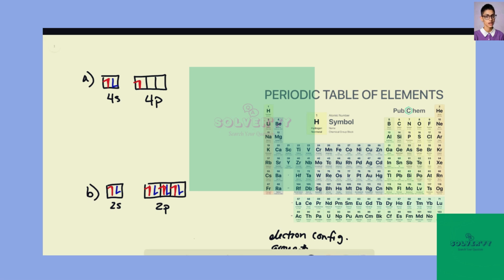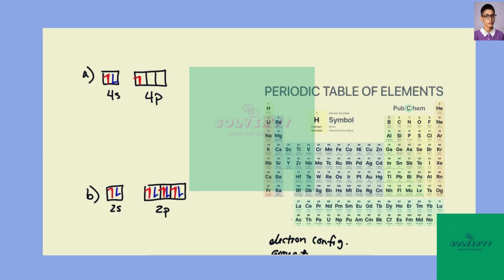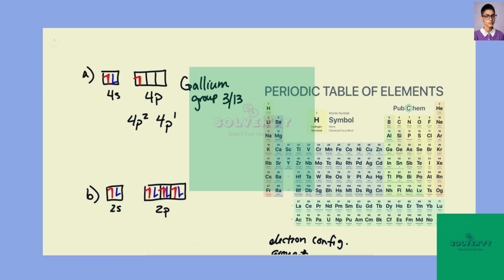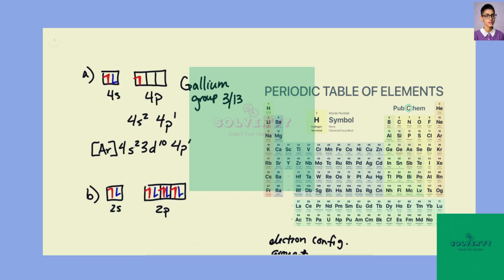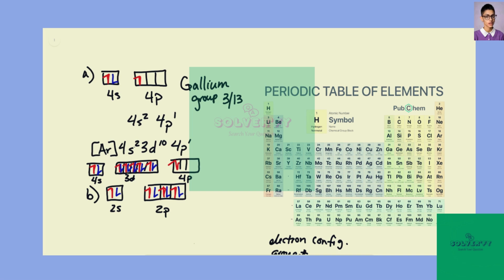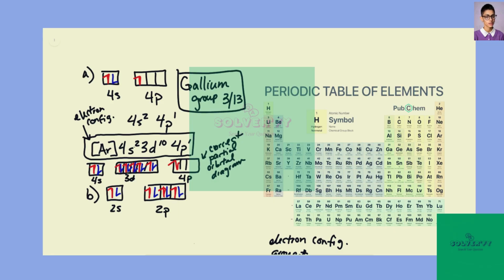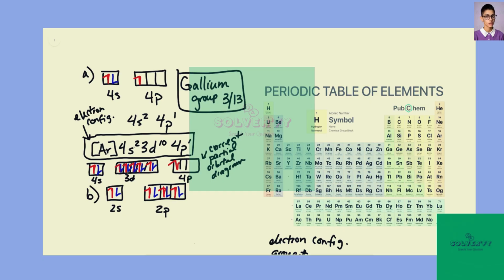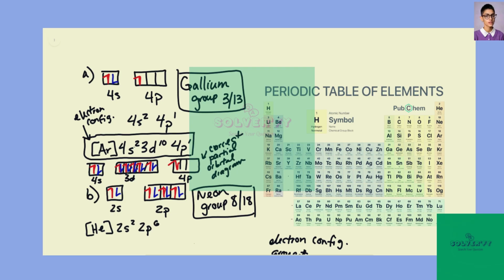[Chemistry] From each partial (valence-level) orbital diagram, write the condensed electron configur